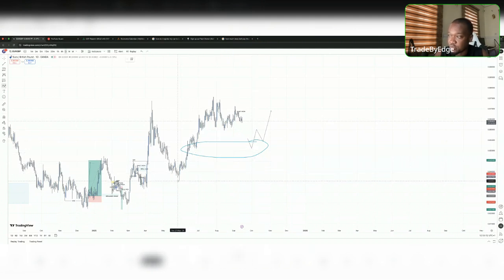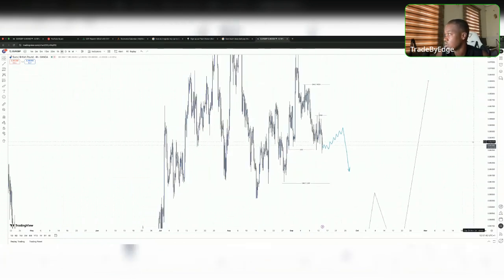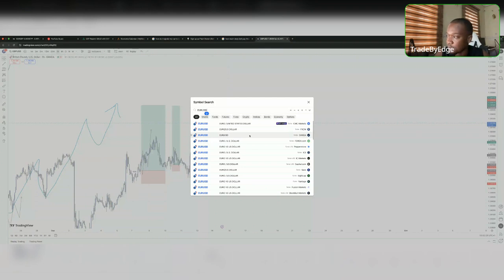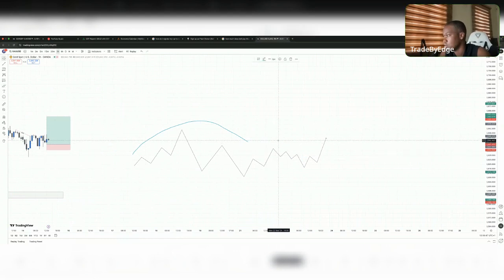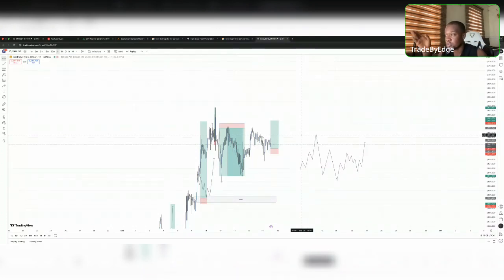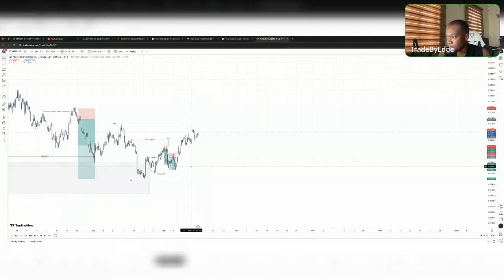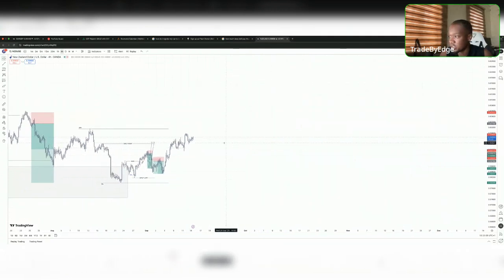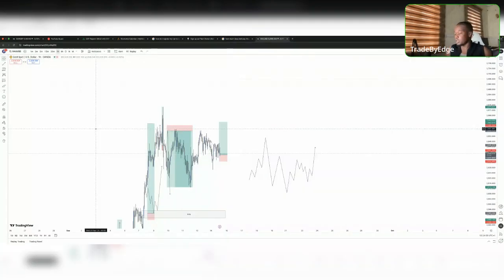Weekly Live Session : GOLD | EURUSD | GBPUSD | NZDUSD | EURGBP | CRYPTO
Don’t forget to signup with either of this l recommended brokers💰👇🏻

PU-PRIME (Minimum deposit of 50$)